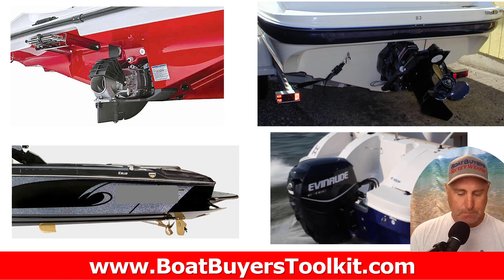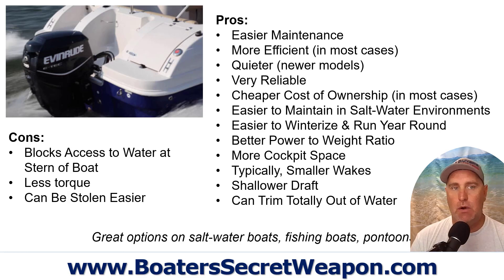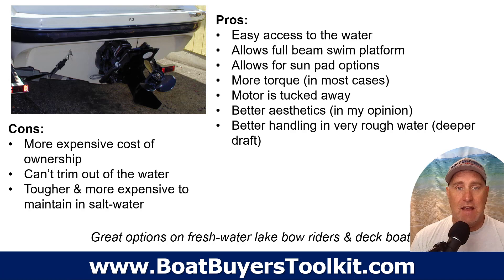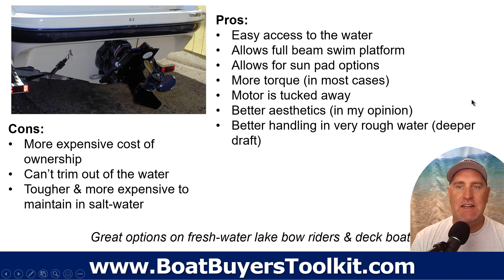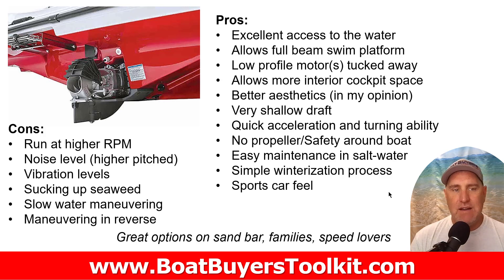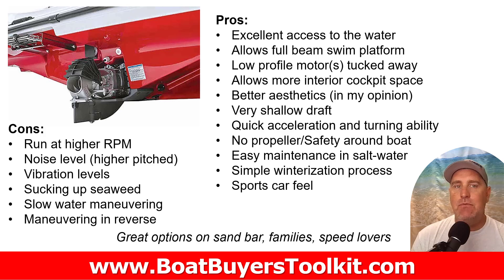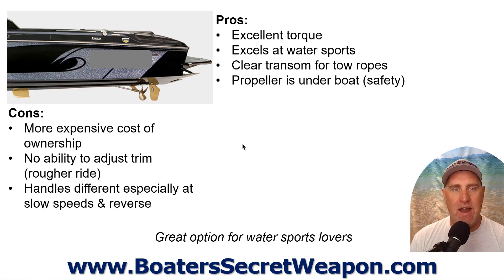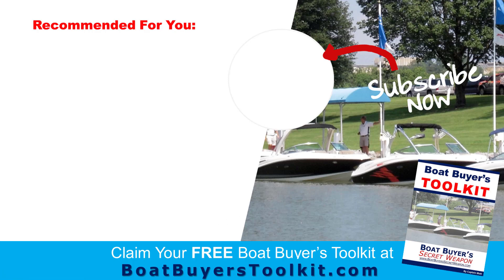What is the Best Propulsion System for Your Boat or Pontoon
Discover What is the Best Propulsion System for Your Boat or Pontoon  & more at Boat Buyer’s Secret Weapon.
RESOURCES FOR SMART NEW & USED BOAT SHOPPERS:

1.  A CAR FAX type Boat History Report For Your Used Boat Research -}

2.  Get Matched with a Great Boat Insurance Provider Based on Your Situation -}

3.  Get Matched with the Best Boat Loan Provider Based on Your Situation -}

1.  Basic Safety Kit -}

2.  US Coast Guard Approved Life Jacket -}

3.  My Daughter’s Favorite Towable -}

4.  Must Have Fishing Gear -}

1. Better than Yeti Coolers -}

9:  How to Buy a Used Aluminum Fishing Boat